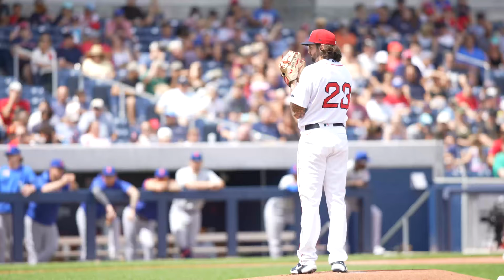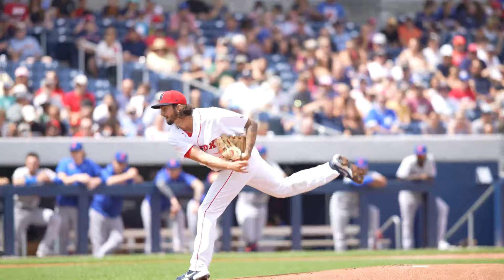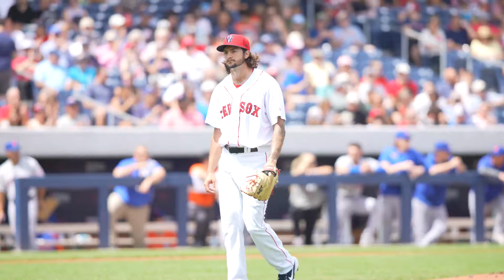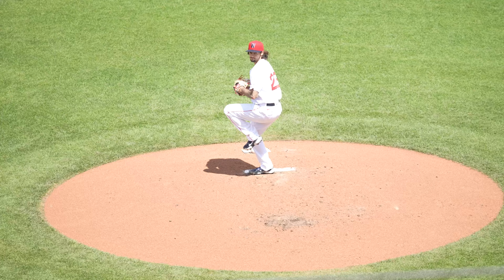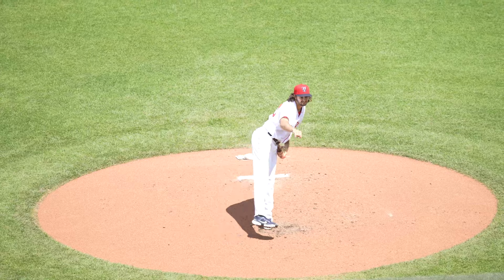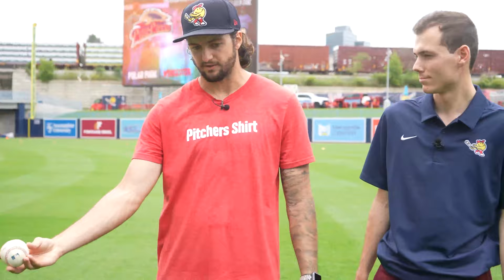Inside Pitch: Connor Seabold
Cooper Boardman talks with right-hand pitcher Connor Seabold about his organizational-best changeup, the road back from his elbow injury and more.